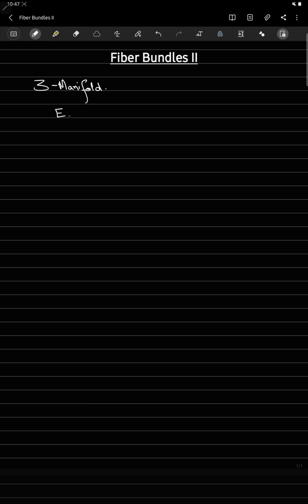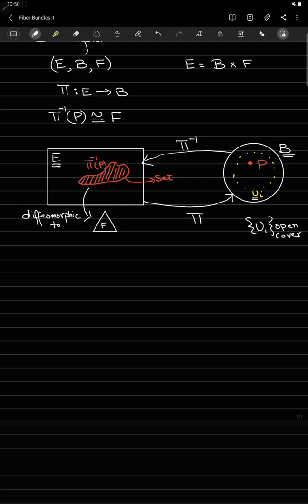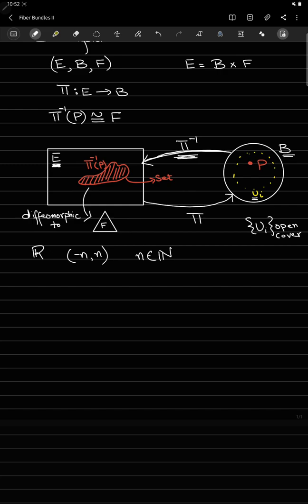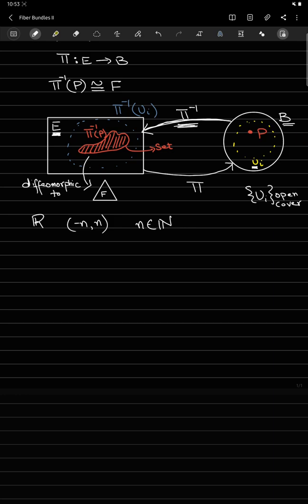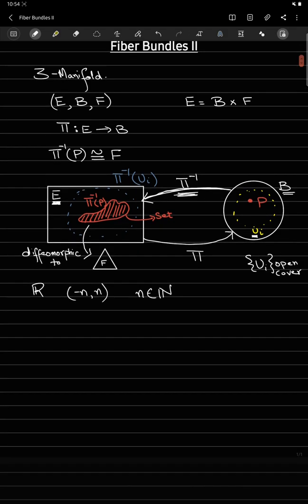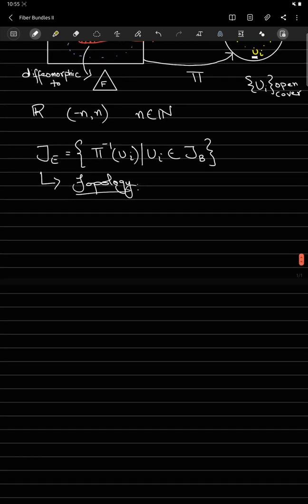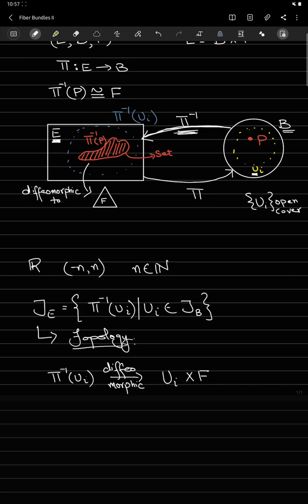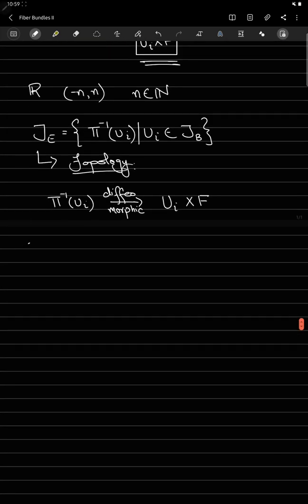Fiber Bundles II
I will talk more about the Fiber Bundles and specifically what makes a trivial bundle different than the more sophisticated ones. This concept is essential to Physics in multiple ways, one of which is the fact that the gauge field is itself a bundle and so a thorough under comprehension of gauge theories require understanding of these fiber bundles, and to realize the Yang-Mills field both locally and globally accurately is to consider it as a selection of fiber bundle.